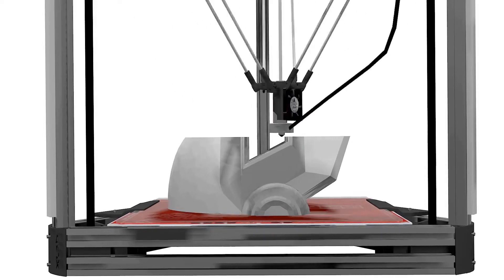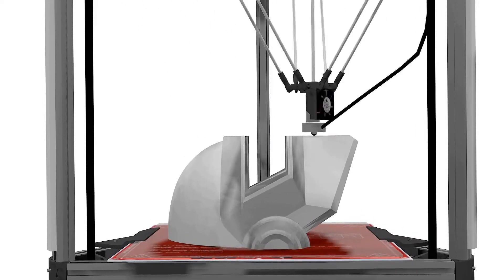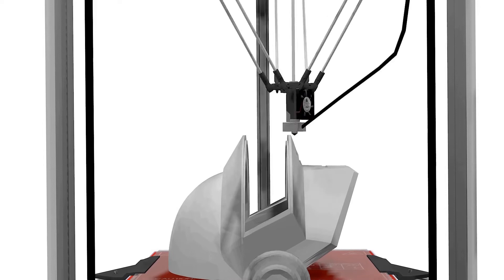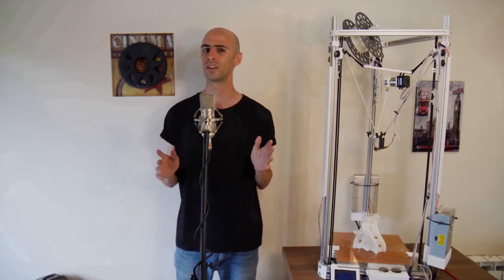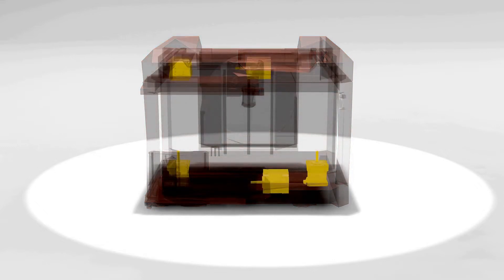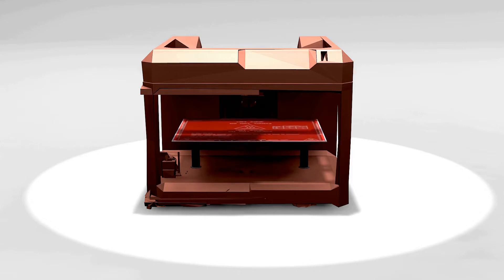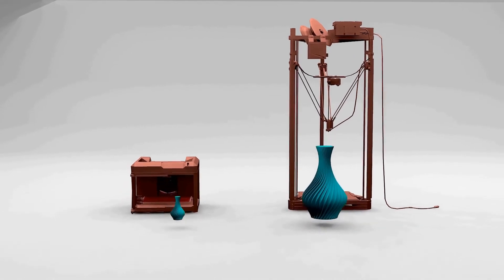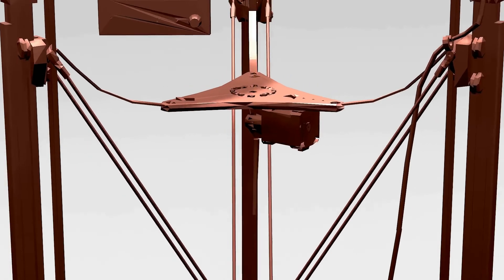Build a Delta 3D Printer - Delta vs Cartesian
As an intro let’s break down the very basics of 3d printing, so, printers consist of the following elements; a hotend that’s capable of melting plastic, an extruder that pushes the plastic filament through that hotend, a series of motors that move the hotend through different XYZ coordinates and a heatbed that keeps the print in it’s place throughout the whole process.
Printers rely on two fundamental mechanics; extrusion and motion. Extrusion being the action of pushing the filament from the extruder to the hotend and motion being the actual positioning of the hotend in the three-dimensional build space. The combination of extrusion and motion results in a process known as additive manufacturing, a succession of layers that create a solid object. Simple, right?

Most 3D printers are either delta or cartesian, the latter being easily recognizable for it’s boxy apperance and delta’s for their tall and slim aspect. If you’ve made your research you’re probably asking yourself: Okay, I kind of know what 3D printing is all about, spare me the details, why choose a delta? Most of the online 3d printing community seem to be using cartesian printers, right? Let’s make a general analysis of both types of printers, cartesian and delta; Cartesians printers use 5 motors, one for the extruder, and four for the X, Y and Z motion, that means one more motor for the Z axis than a Delta which in the long run means not only an added cost but also an extra amount of energy consumption and stress for your electronics. Most cartesian printers have to move the entire heatbed (and print) while printing, resulting in a lower maximum printing speed than a Delta, granted, speed may not always be the answer for 3d printing but it’s definitely an extra point for the Delta. Sooner or later you’ll want to start printing bigger and bigger things and Delta printers just so happen to have the added benefit of larger and taller build surfaces than their cartesian competitors, yes they may take up more vertical space but they also result in taller and bigger prints. Delta’s can offer the option of adding a flying extruder, an effective mod that let’s the extruder hang above the hotend at a fixed distance, a reliable option for printing any type of filament. Conclusion, most people shy away from Delta’s for being too complicated or hard to calibrate and neglect on all these great aspects so we’ll show how simple it can be to get your delta printer up and running from scratch once you understand the fundamental kinematics of the printer.

Comparisons aside, both cartesian and delta are effective and reliable printers if designed  correctly. We’re gonna stick to the Delta Kossel base design throughout the whole video but if you’re building a cartesian this video will also be very helpful as we’ll be covering general aspects of 3d printer building, electronic wiring, building an extruder and configuration file editing in Arduino.